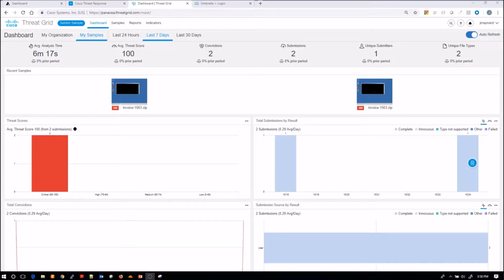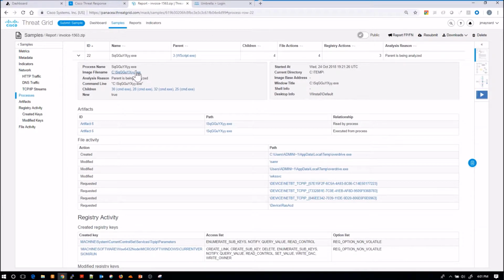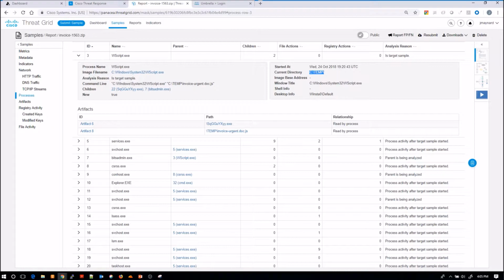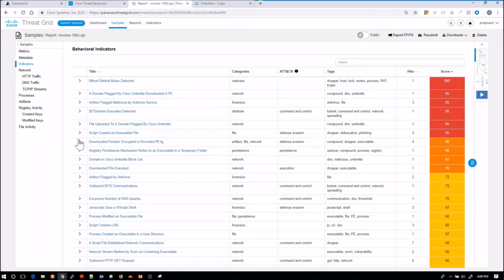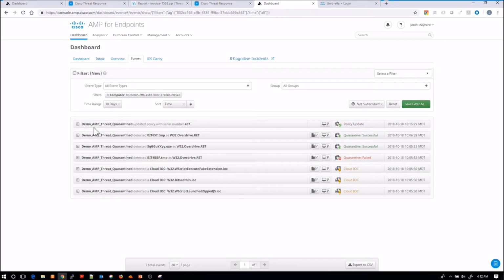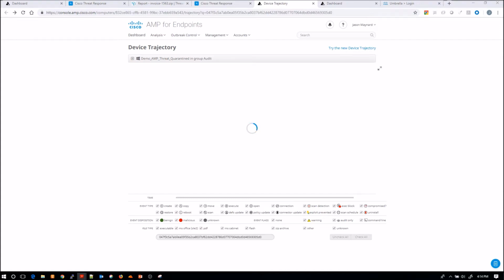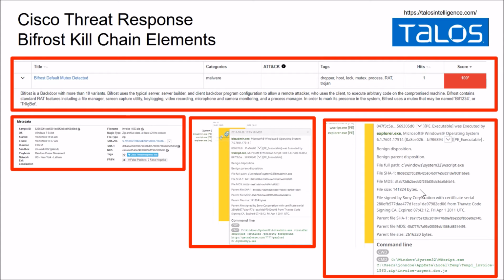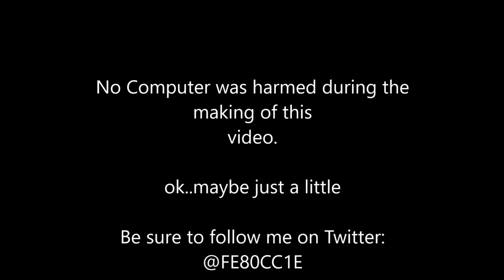Cisco Threat Response: Bifrost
Scenario: One of your users was phished. The attacker was very careful, using a legitimate email account belonging to an employee of a catering company that you’ve done business with in the past. The email didn’t contain any active code or malicious attachments – just a link to a website that looked very similar to a portal that is sometimes used for invoicing, but in this case, the “invoice” was actually a powerful piece of malware. We were able to trace the name of the file that was downloaded by querying our firewall, which intercepted the file and sent it to the cloud sandbox for analysis. Unfortunately, the file was already on its way to the victim’s computer when the alert came back for a malware detection.